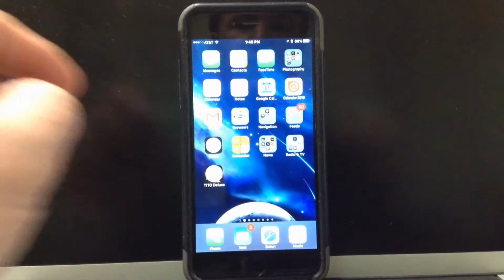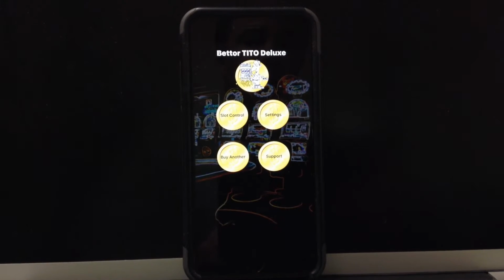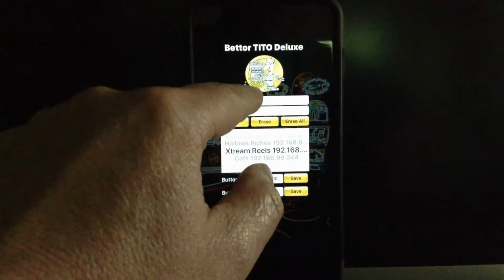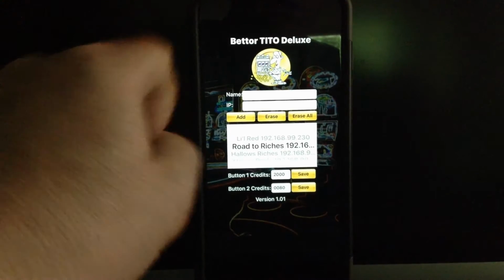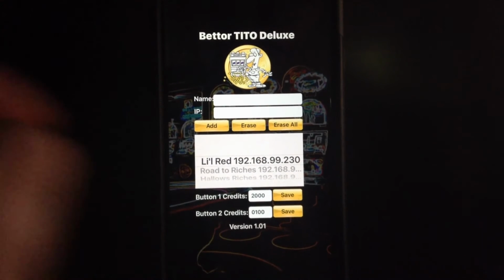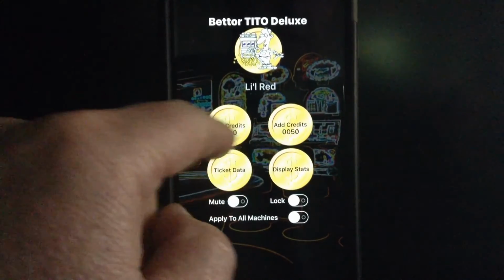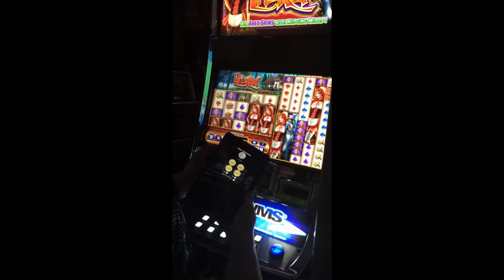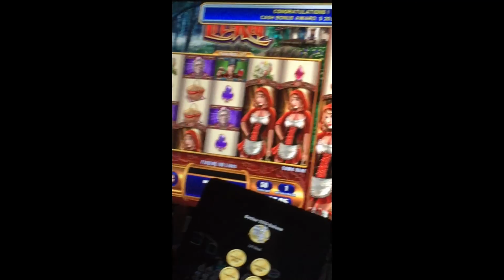Bettor TITO iOS APP Demonstration ~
Proud to present our newest expansion to our Bettor TITO product line.  You will love this new APP on your Apple iPhone or iPad !!!